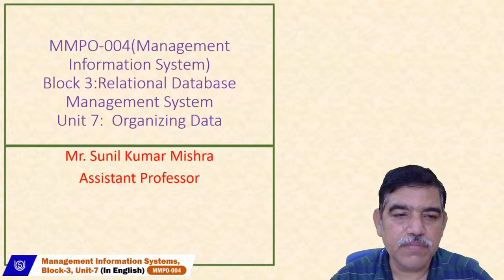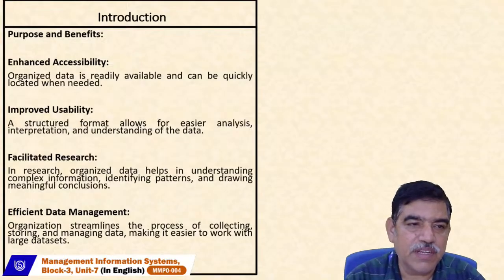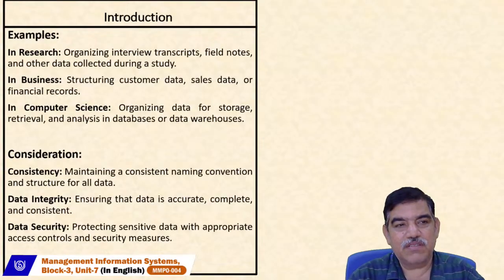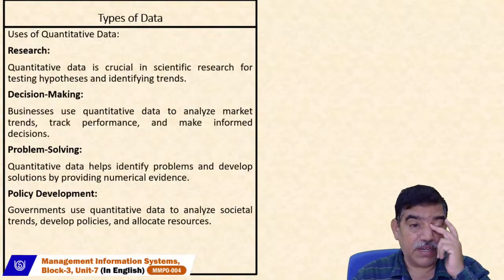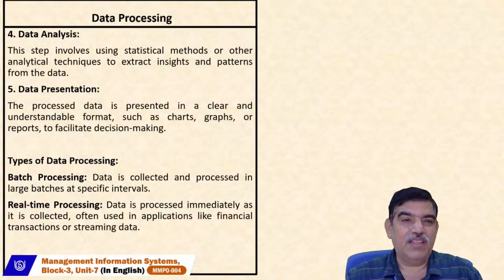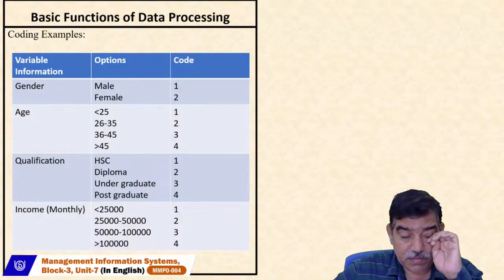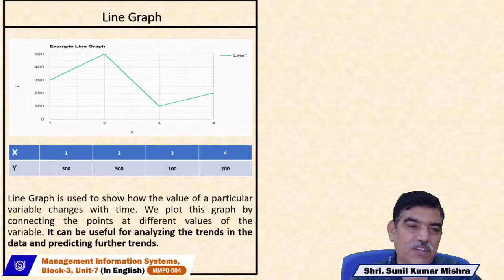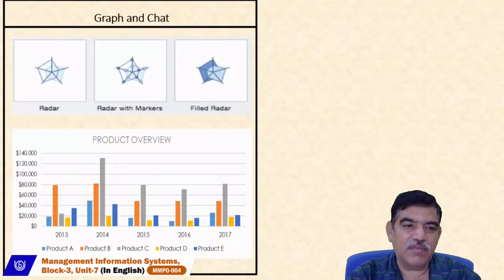Organizing Data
MMPO-004 Management Information Systems
Block-3 Relational Database Management System (RDBMS)
Unit-7 Organizing Data